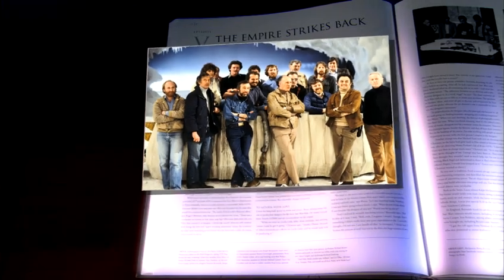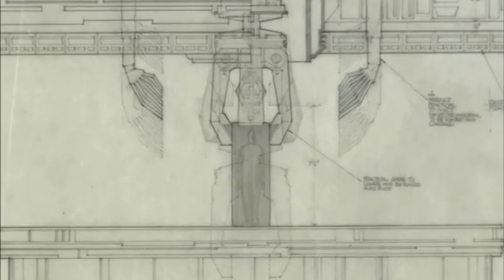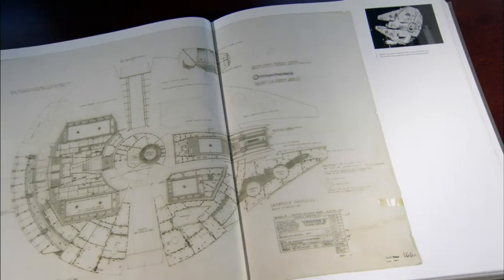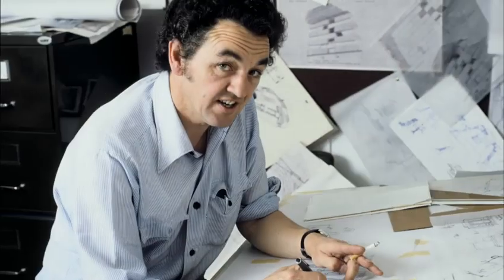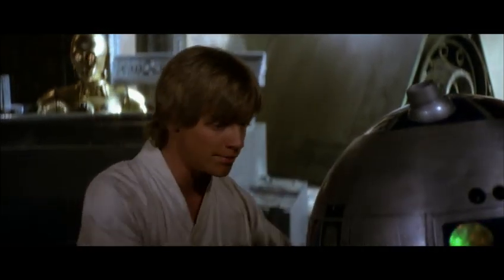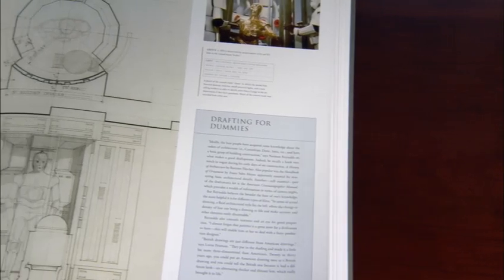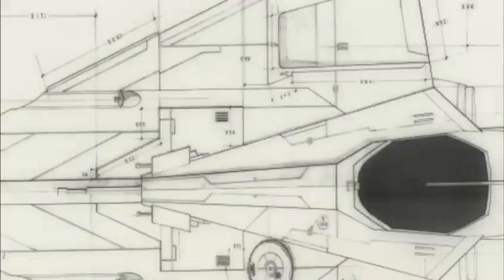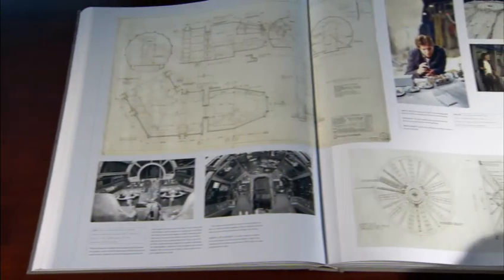Book Launch Video: Lucasfilm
Seattle video production company Bayside Entertainment produces videos for book launches, like this one for Lucasfilm's "Blueprints of the Galaxies".